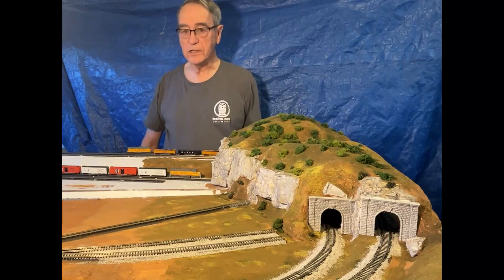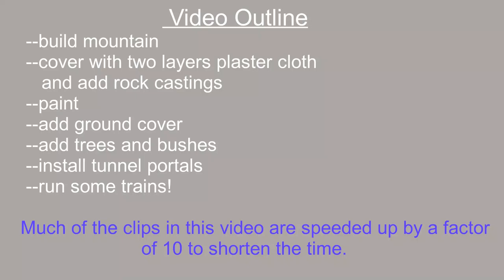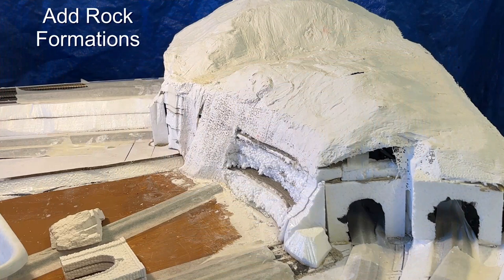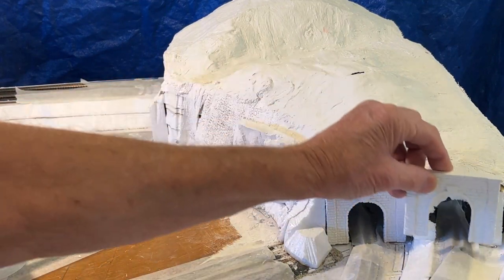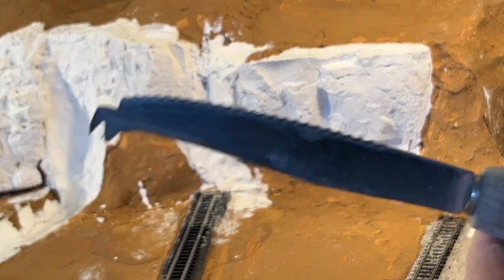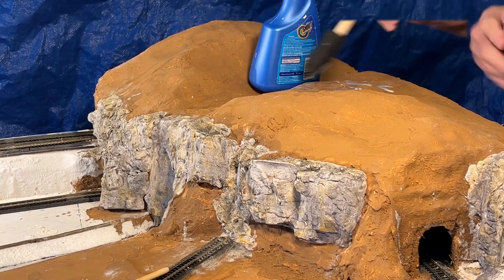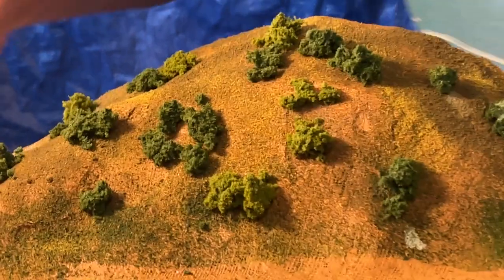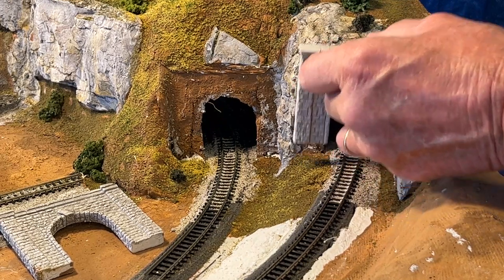Conejos Valley RR #9 Build a Mountain Using my Second Scenery Method, N-Scale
This video is the eighth in a series discussing my construction of an 80" x 36" small N-Scale layout, The Conejos Valley Railroad.  This is a second video on the scenery, building a mountain using the plaster cloth over tape over newspaper wads.

Here are the chapters if you want to skip around:
00:00 Intro
2:02 Mountain Construction
4:44 Rock Castings
6:05 Paint
8:29 Ground Cover
9:53 Tress & Bushes
10:43 Tunnel Portals
11:45 Results and Trains

My mythical railroad serves the mines and associated structures of Platoro, Colorado,  now an existing ghost town in the Conejos River Valley of southern Colorado. The first eightYouTube videos in this series are

--Planning, part 2, and Concepts of my Next N Scale Model Railroad Layout, the Conejos Valley Railroad.
--Building the benchwork for an N-Scale 36"x80" layout, the Conejos Valley Railroad, a small model RR.

Future Videos will cover
--Ballasting of the track
--Scenery; a river and other water features
--Scenery: build a city and a smaller town with buildings, bridges, and roads